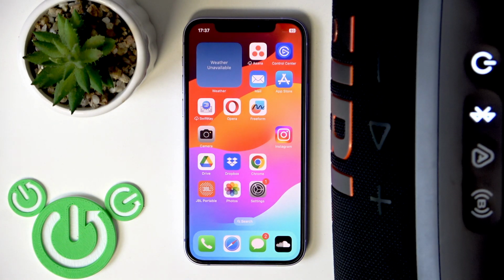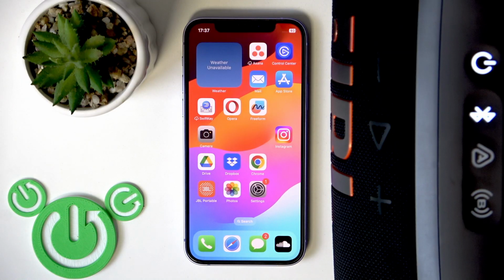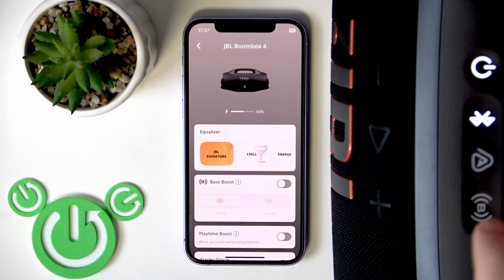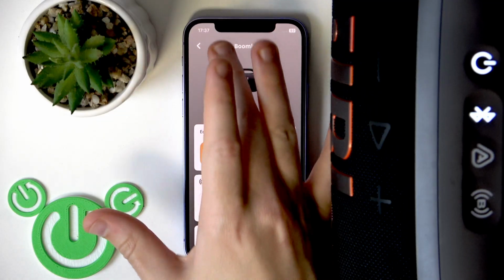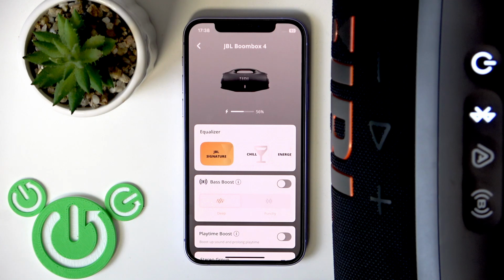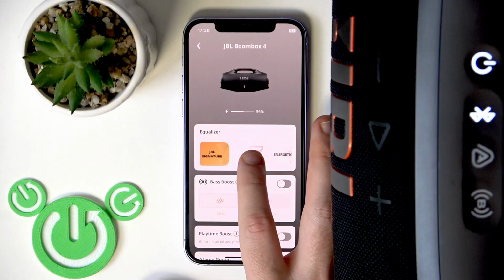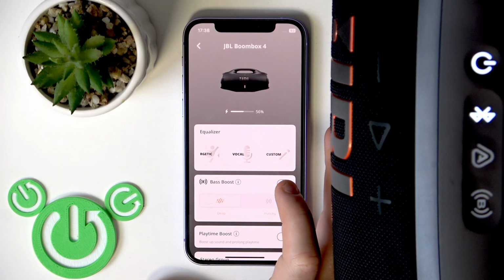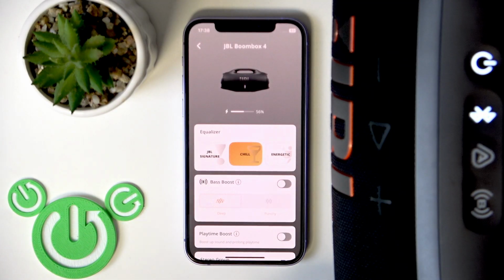JBL Boombox 4 – How to Change Equalizer Preset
If you want to adjust the sound on your JBL Boombox 4, this video will show you how to change the equalizer preset using the JBL Portable app. Learn how to access the equalizer settings, choose from the available presets, and select the best sound profile for your music. Whether you prefer bass boost, chill, or a custom setting, you’ll see step-by-step how to make your JBL Boombox 4 sound just the way you like. Make sure your speaker is turned on and connected to your phone before starting. This guide is perfect for anyone looking to get the most out of their JBL Boombox 4 speaker and enjoy a personalized listening experience.

How to change equalizer preset on JBL Boombox 4?
How to use the JBL Portable app to adjust sound on JBL Boombox 4?
Where are the equalizer settings on JBL Boombox 4?

0:00 Introduction
0:07 Open JBL Portable app
0:15 Connect JBL Boombox 4 to your phone
0:22 Access speaker menu in the app
0:32 Find and select Equalizer presets
0:45 Choose and apply your preferred preset
0:54 Outro and tips